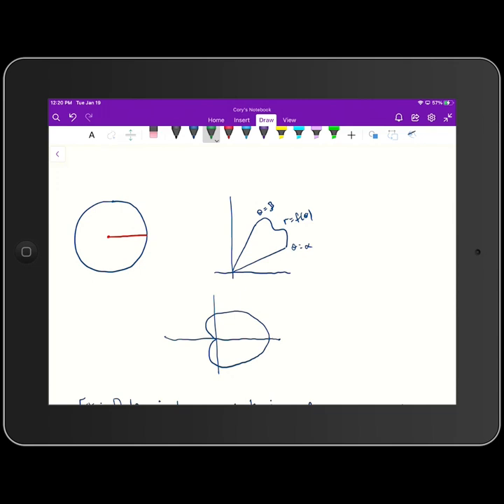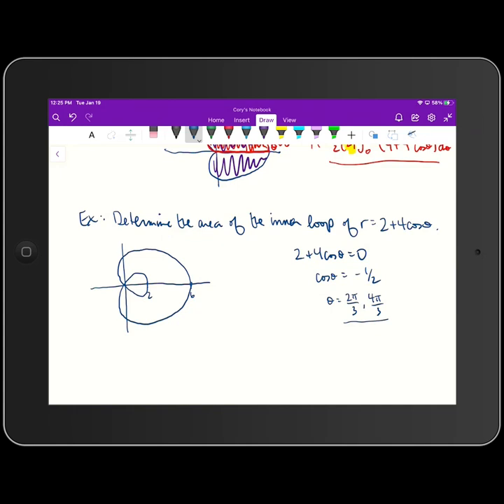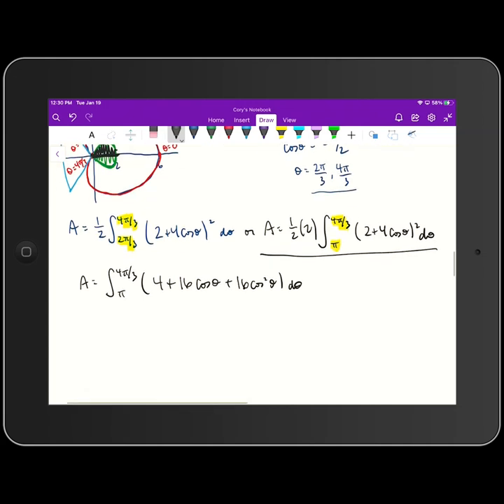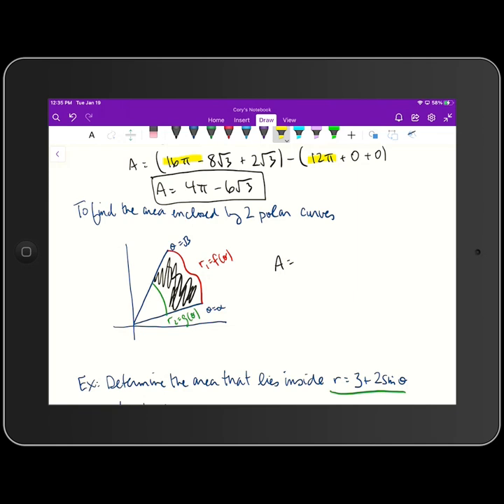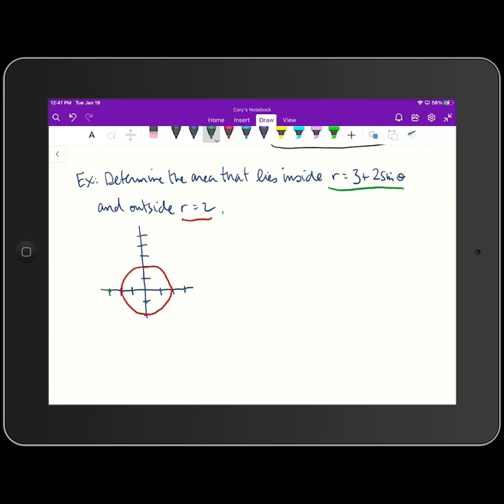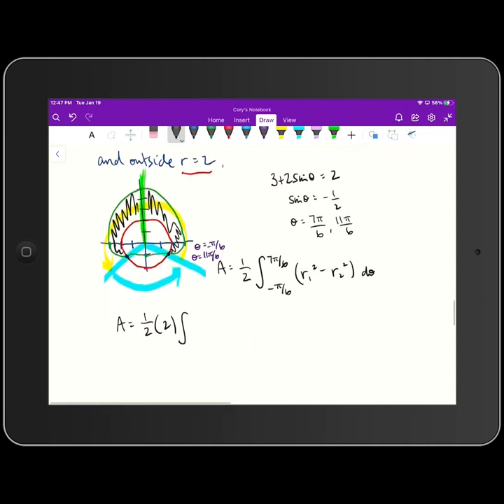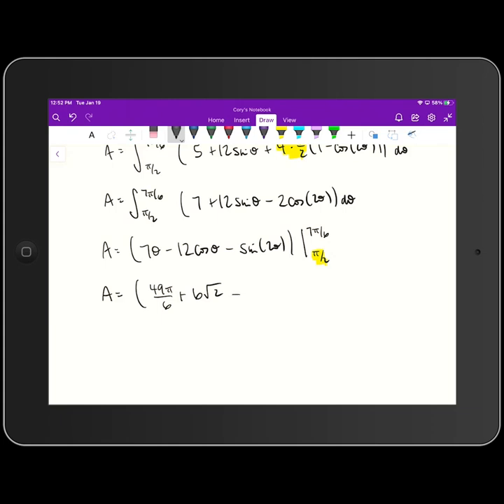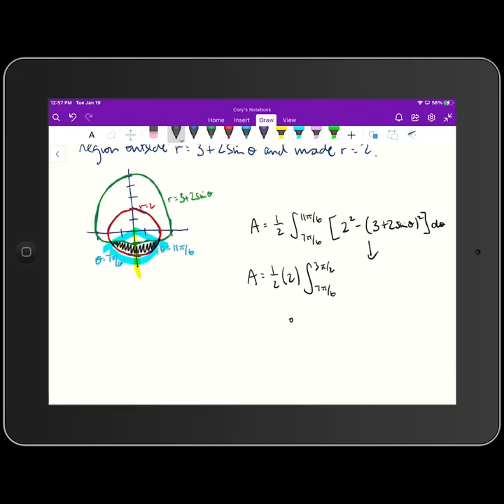Section 10 4 Area Between Polar Curves Continued